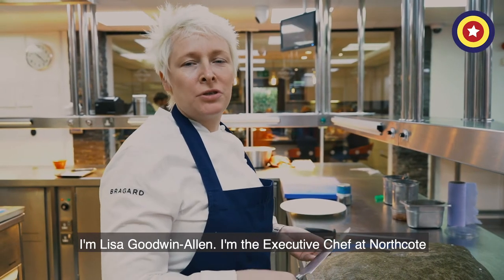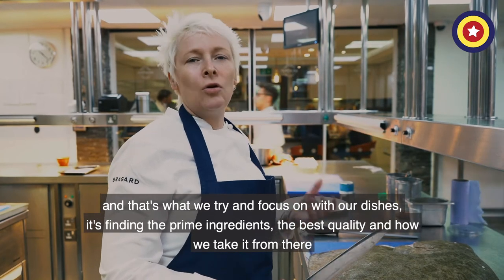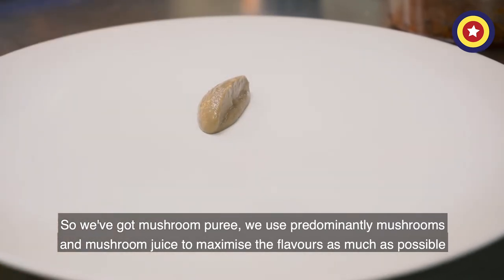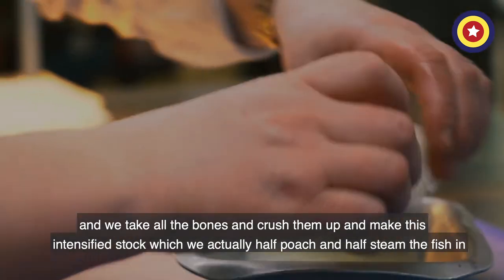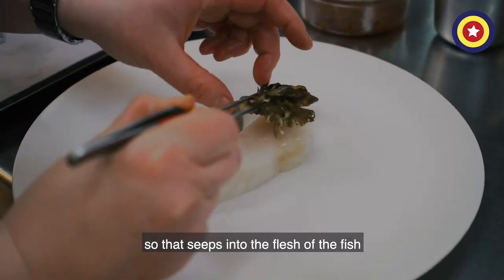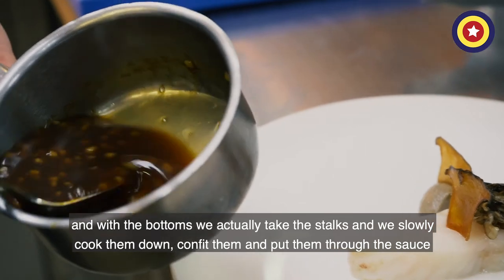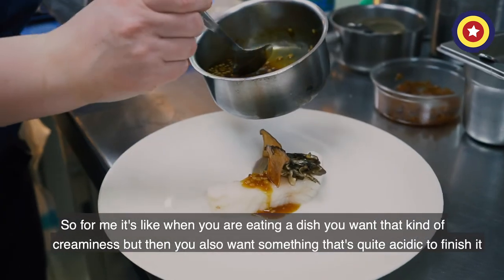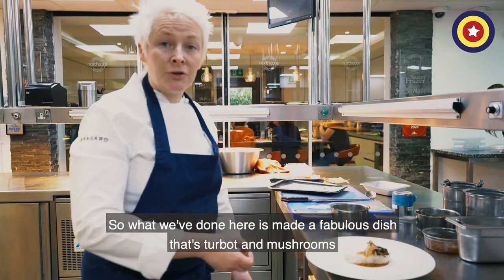Northcote presents Turbot with mushrooms & ponzu